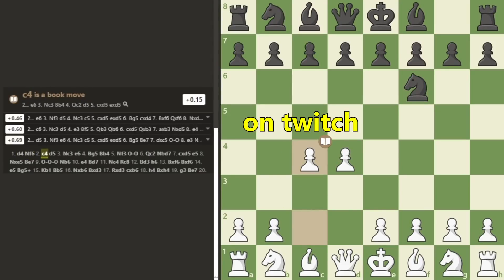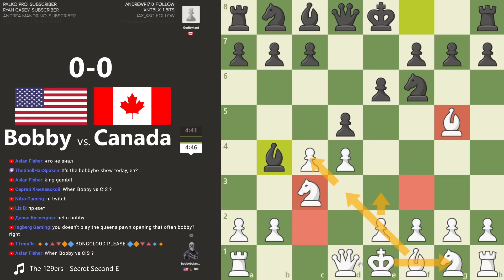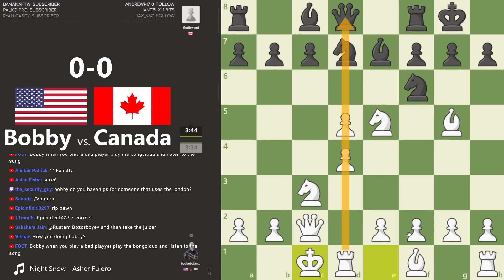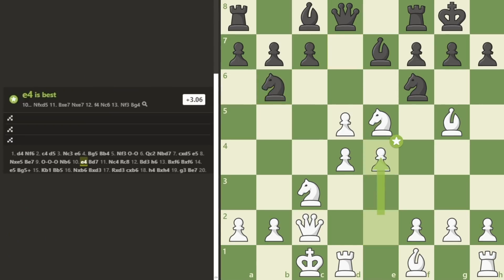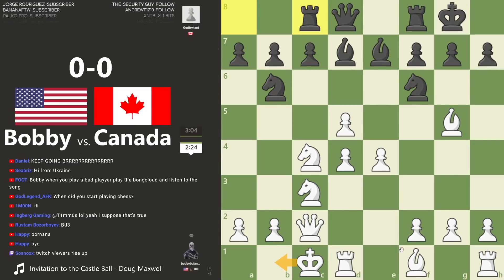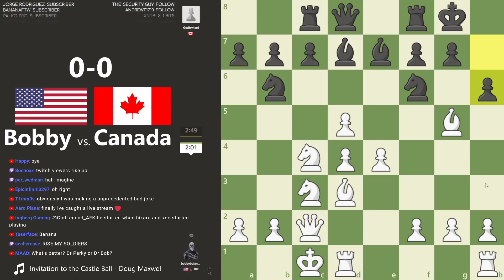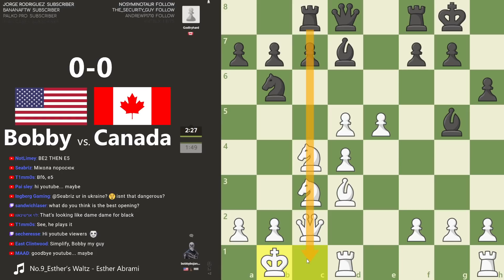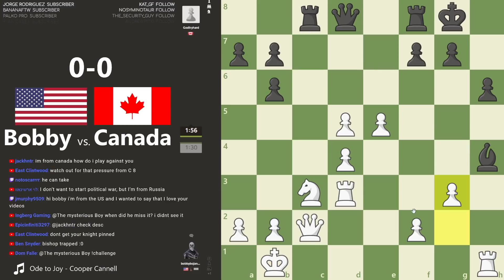This ROOK SACRIFICE is BRILLIANT